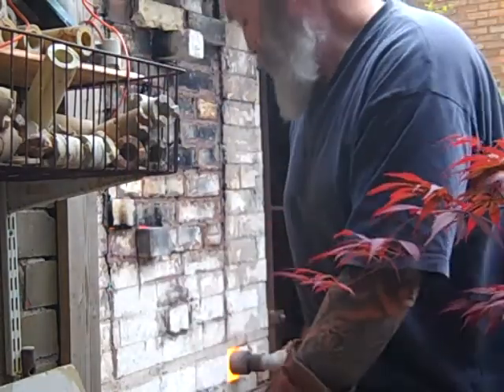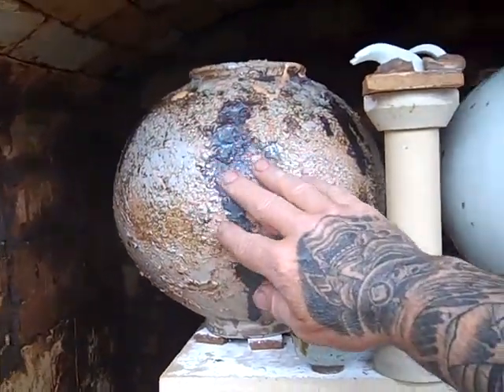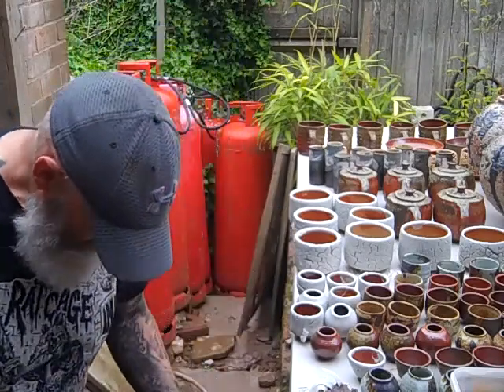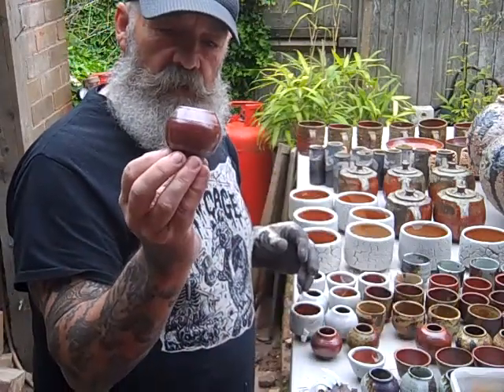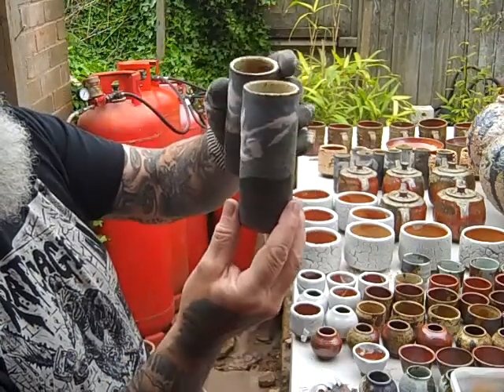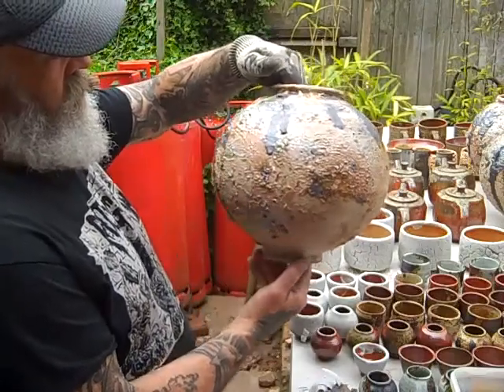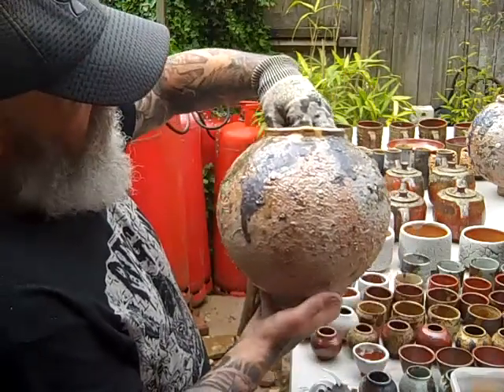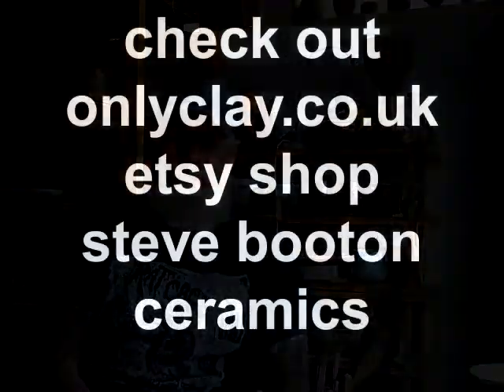pottery kiln opening firing results may 2022 2